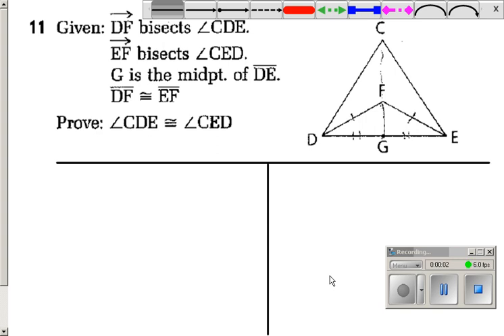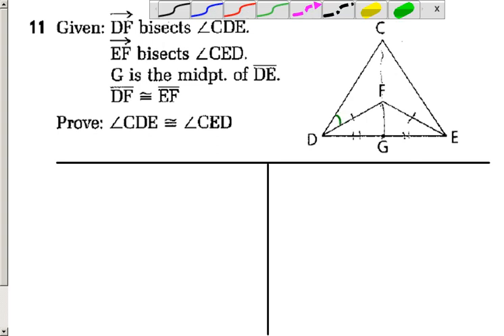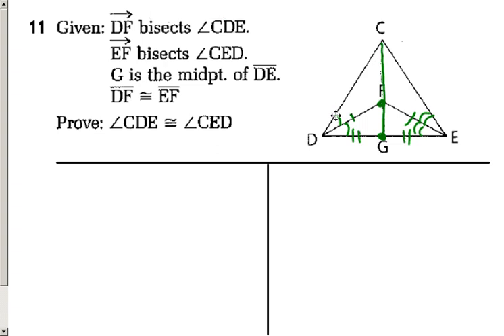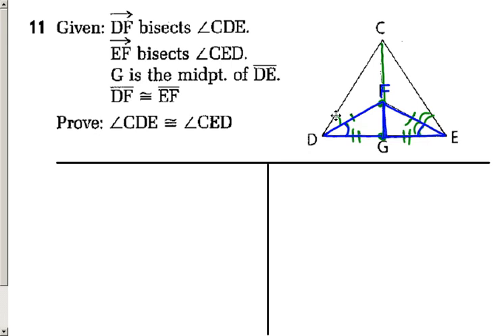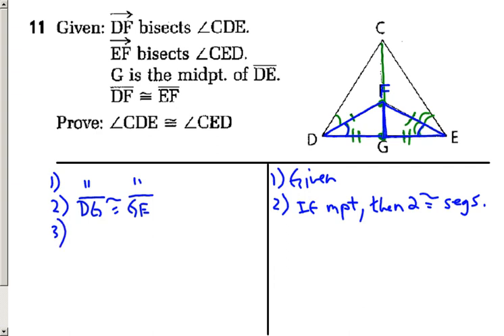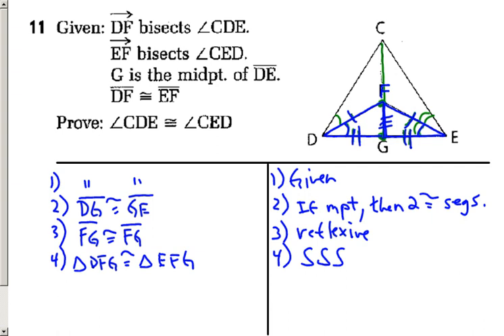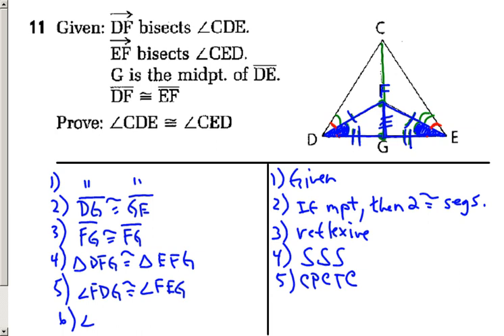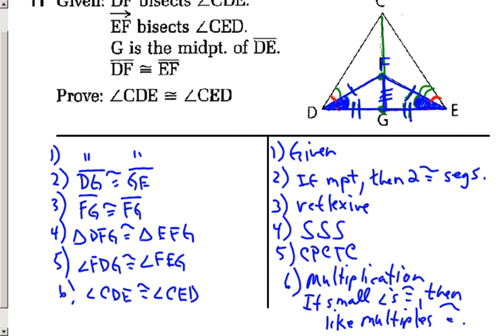Honors Geometry Section 3.4 #11